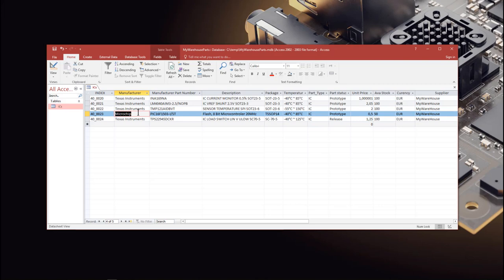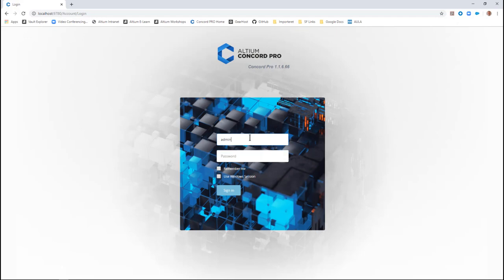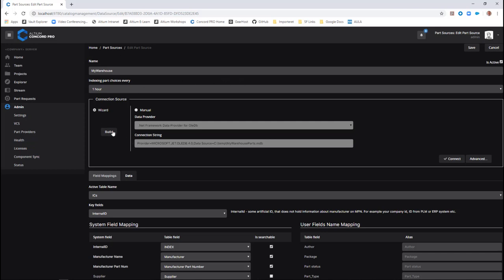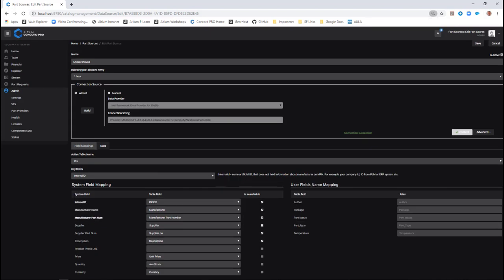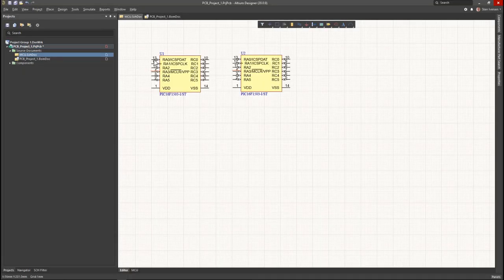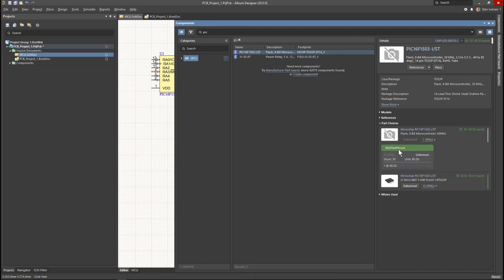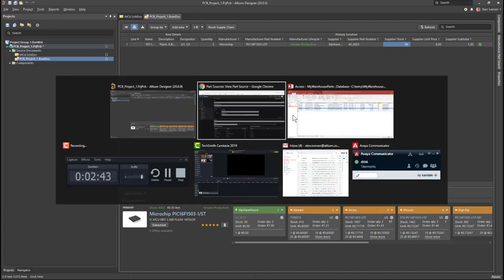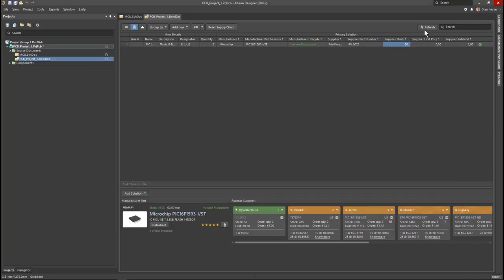Choose Your Own Part Provider in Concord Pro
Did you know that Concord PRO can use a customer's warehouse inventory as Part Provider? This provides the designer with instant access to warehouse component prices and availability while designing. Hit your project target price and availability in first shot, learn how in this video.